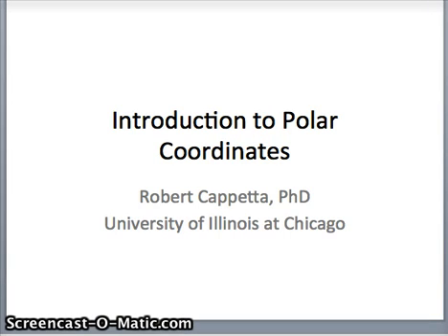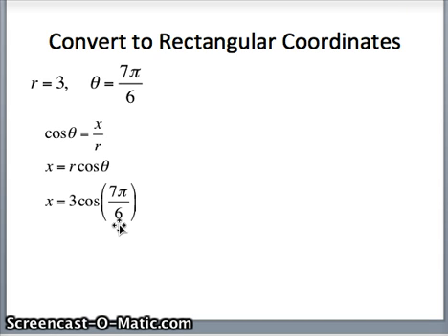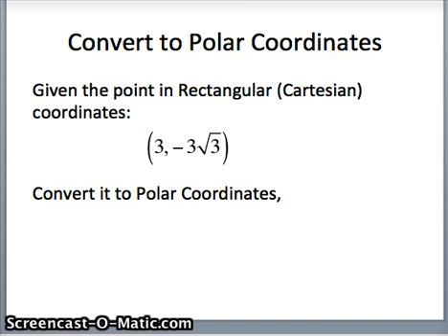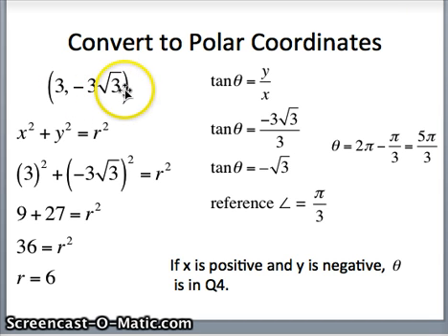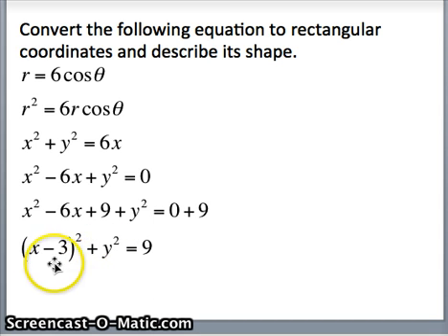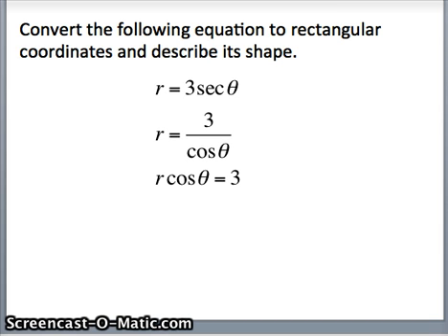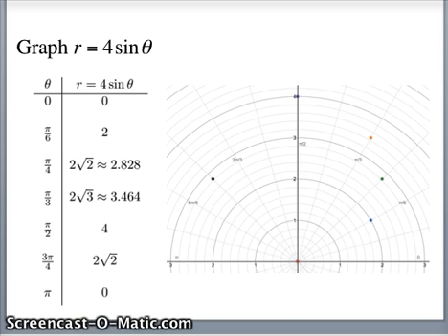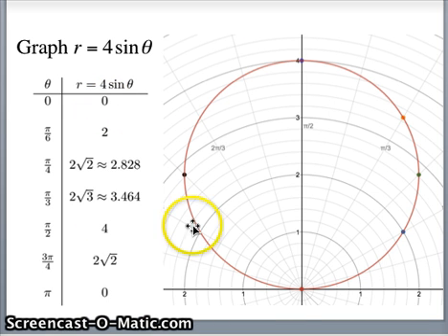Introduction to Polar Coordinates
This video is an introduction to polar coordinates